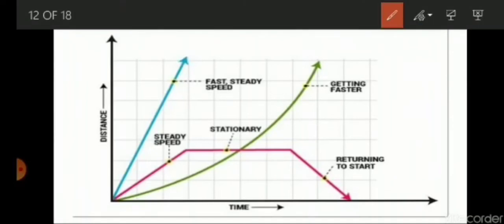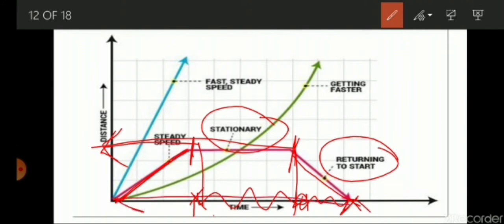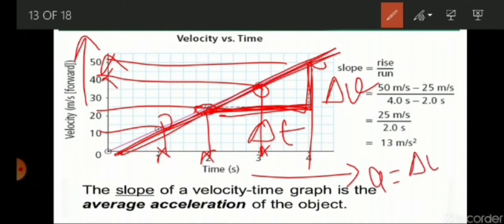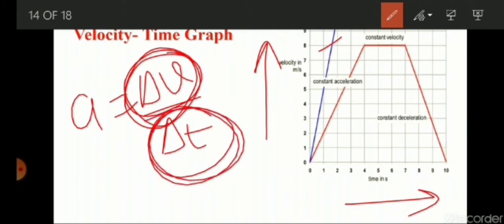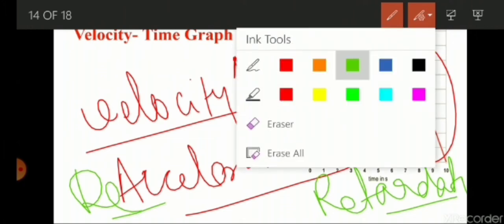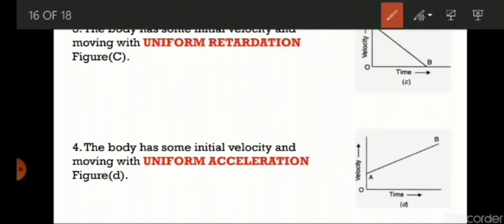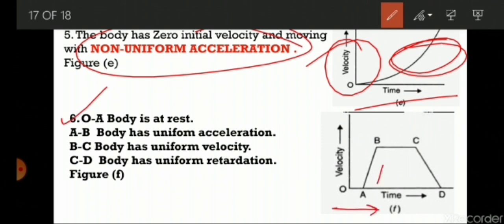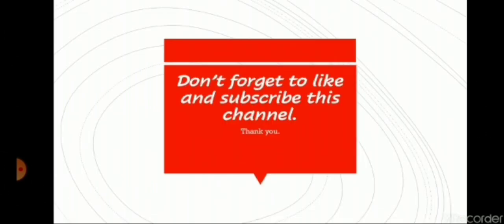Motion (1.6) by Abhinav Tyagi